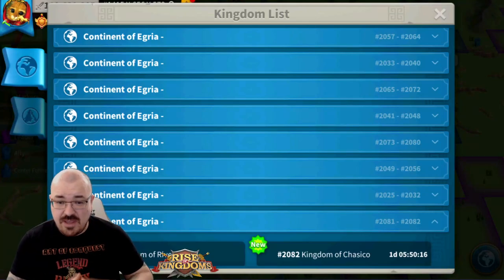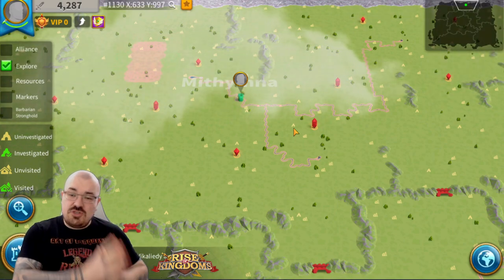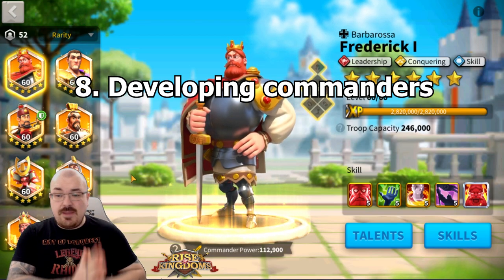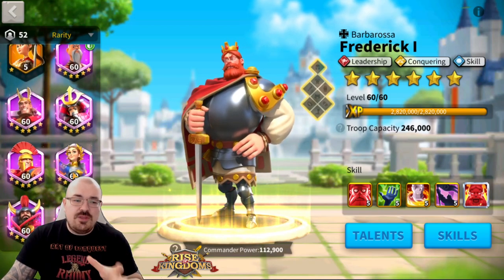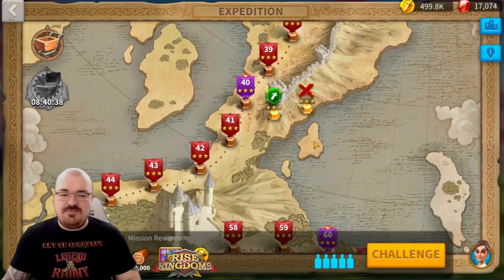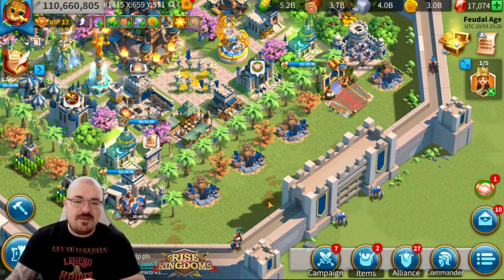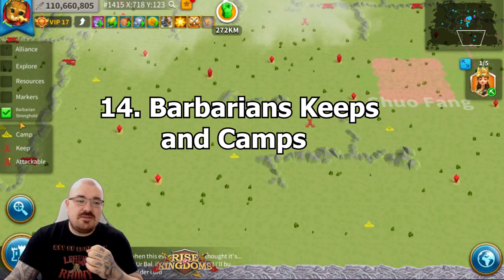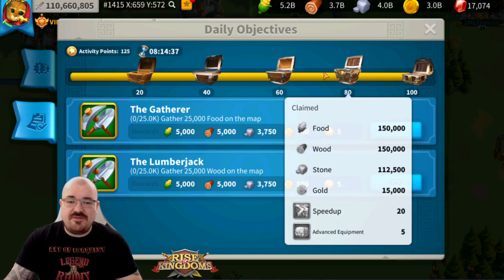MAX SKILL your START as New Player with the best guide in Rise of Kingdoms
Chapter:
0:00 Introduction
0:30 Create account in a very old Kingdom
0:47 Choose Starting Civilization
2:02 Jumper Account created
4:00 Join a Jumper Project
5:08 Follow the Main Quest
5:46 Join an Alliance
6:26 Get a high rank in your Kingdom
7:15 Developing Commanders
13:20 Collect villages and caves again
13:41 Expedition
15:21 Get more Speed ups
17:07 Protect your troops
20:28 Use Runes
22:15 Barbarians Keeps and Camps
23:10 Sunset Canyon
23:42 Daily Objectives
24:31 Free Healing and Alliance Center
26:48 Low Spender Jumper Advice